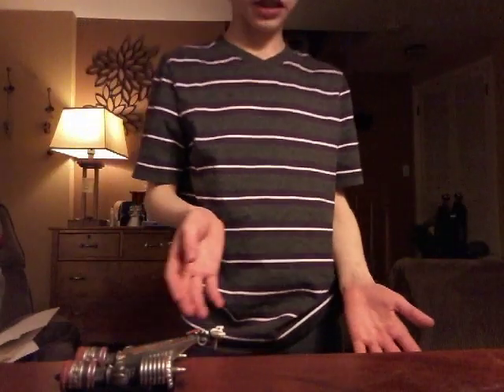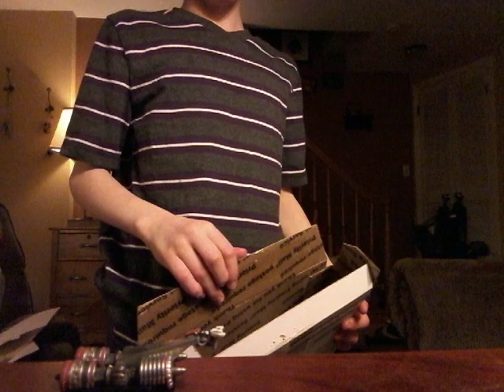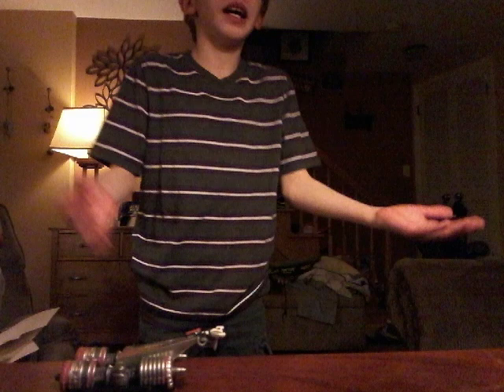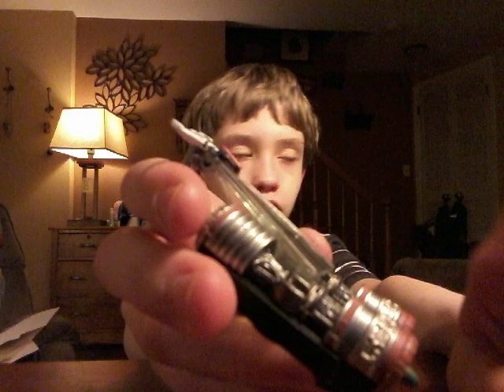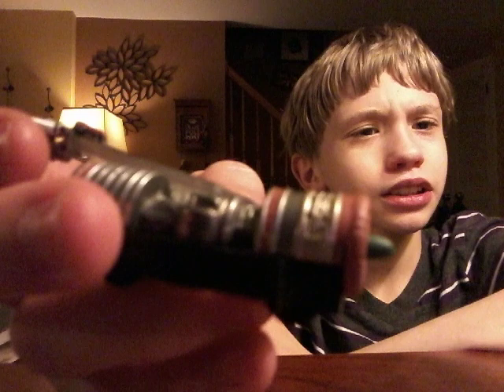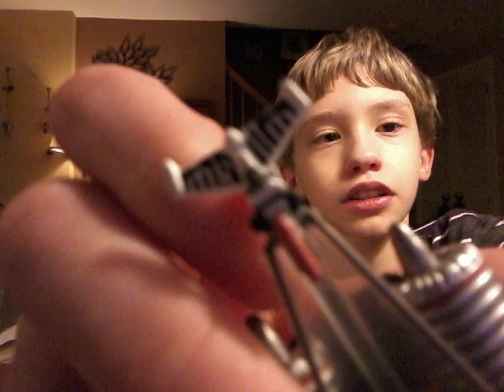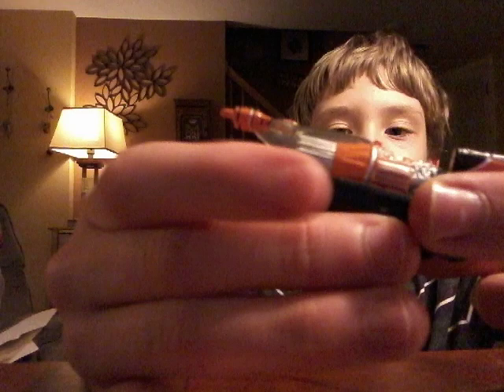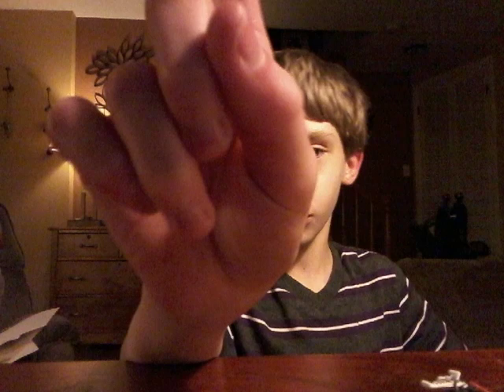Podracer Pack 2 includes Sebulba and Clegg Holdfast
Dope podracer pack !